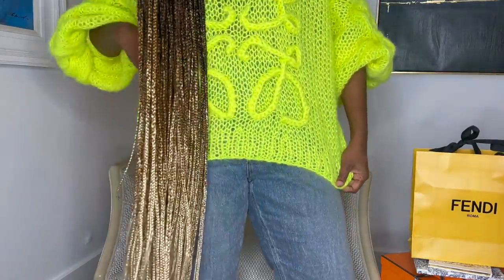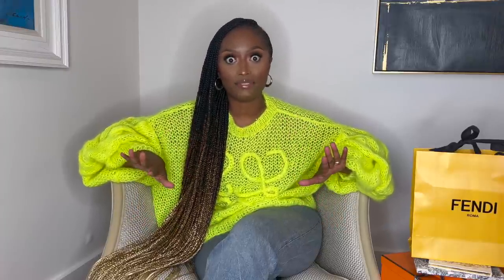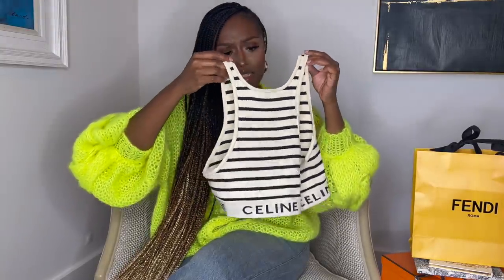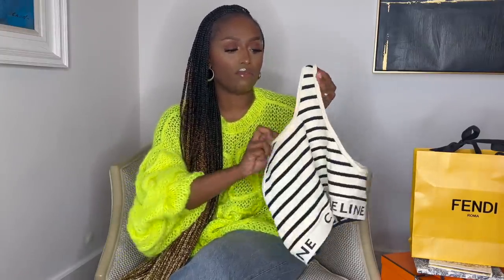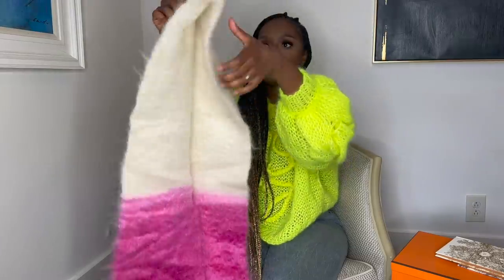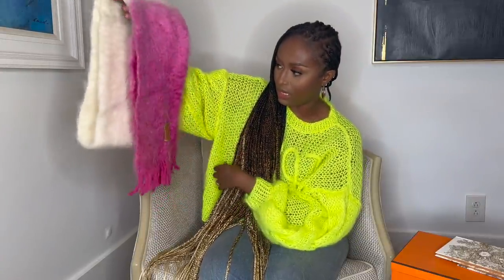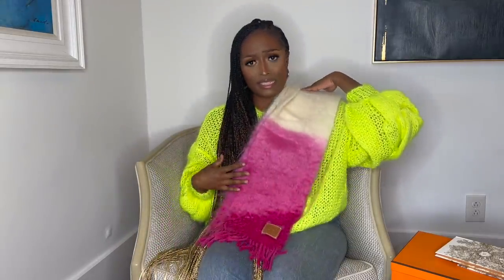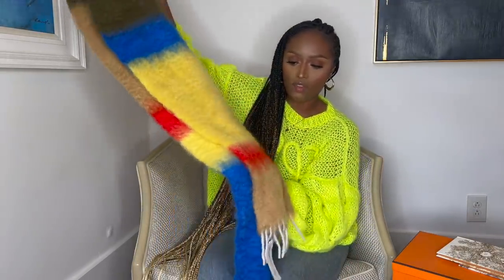2022 Winter Luxury Haul (Hermes, Dior, Fendi, Loewe)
Hi! I'm a style, travel and beauty storyteller who loves all things leisure and luxury!  I wanted to share with you all some of the luxury items I picked up over the past few weeks. I've really been loving Loewe as of late.

Hermes Kelly belt

Gucci horsebit

Dior Tote:

Dior Perfumes:

Dior Lip Glow Oil

Dior Notebooks:

Oran sandals:

Loewe sweater:

AWAKE MODE skirt:

Acne scarf:

SIZING:
Tops: Small or Medium
Bottoms: 29/30 or 8/10
Shoe size 6.5
Height: 5’3 (allegedly)